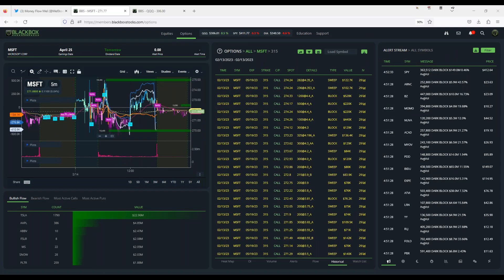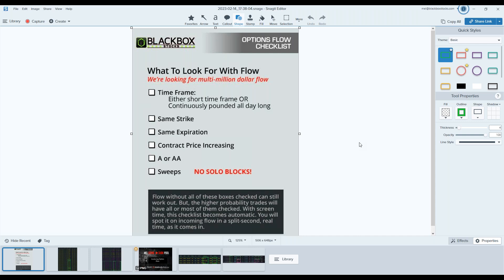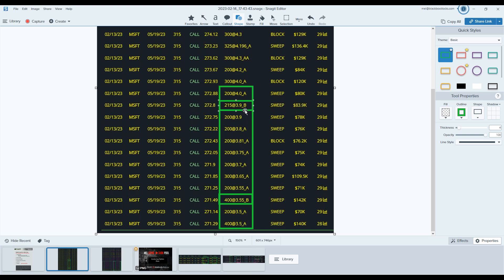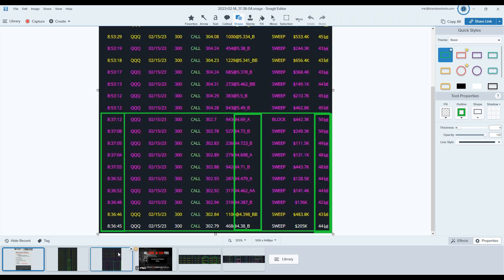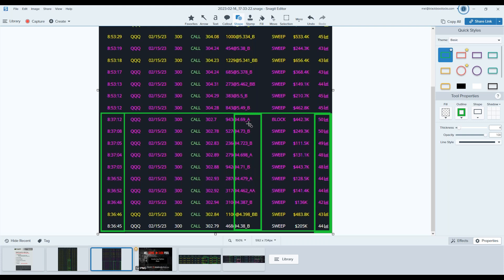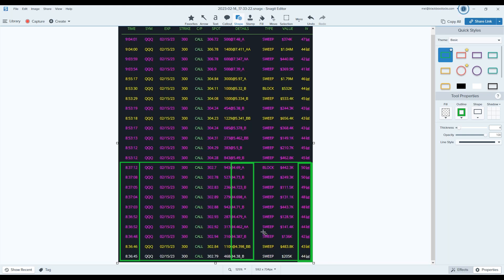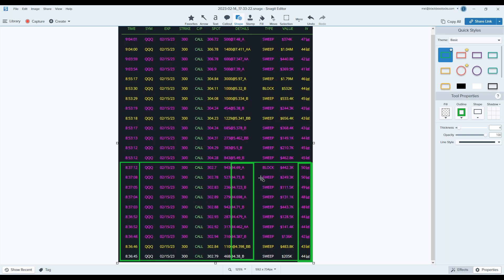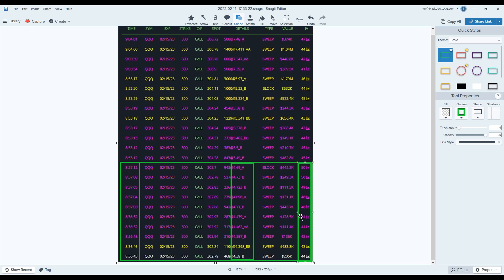Analyzing Option Flow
Data provided by BlackBox Stocks